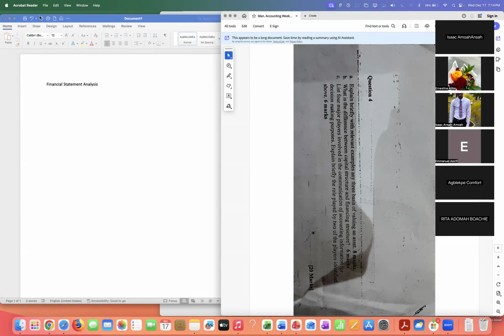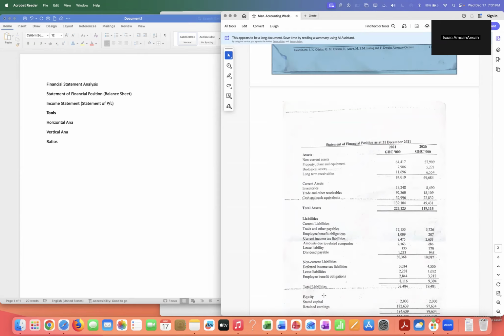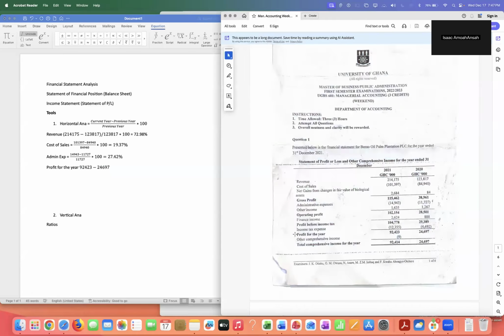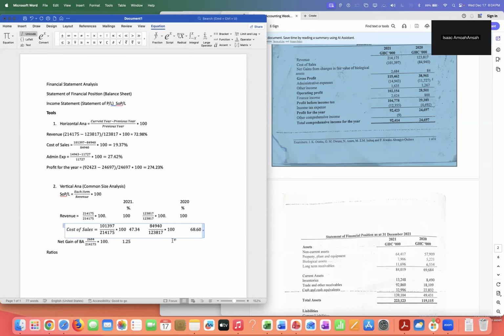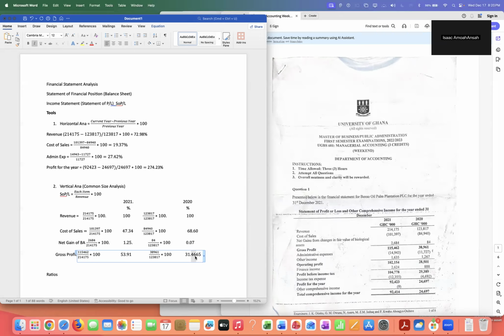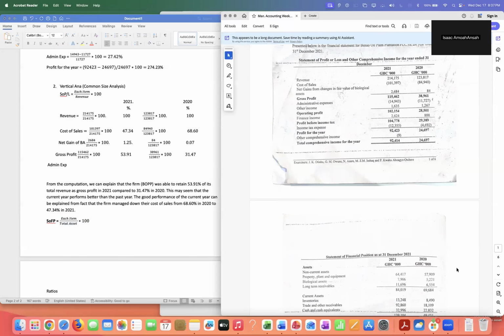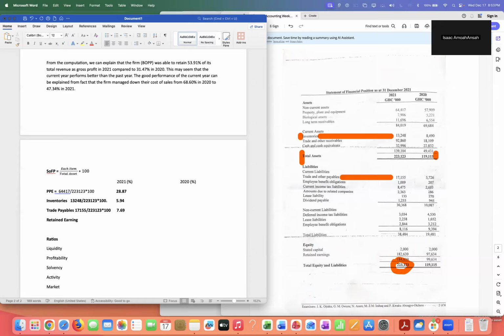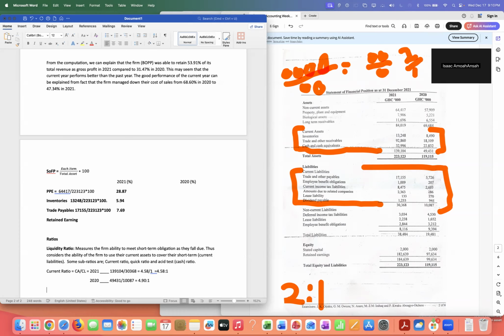Financial Statement Analysis__Horizontal and Vertical Analysis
Interpretation of financial statements from a very basic point of view